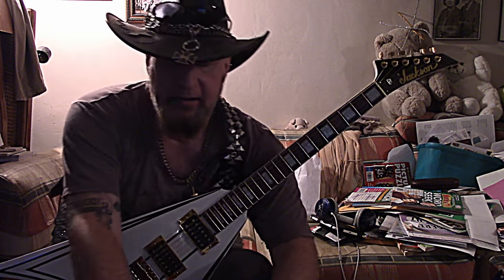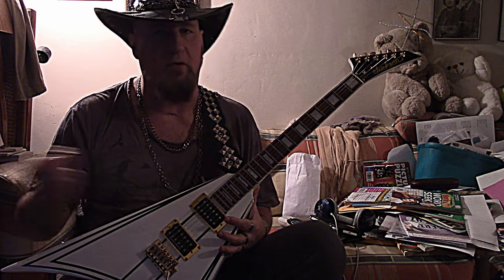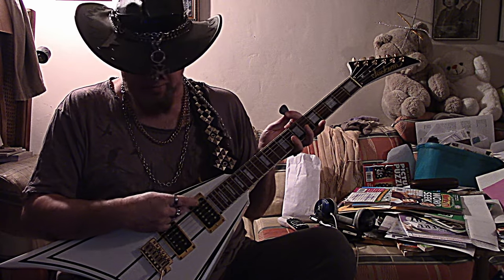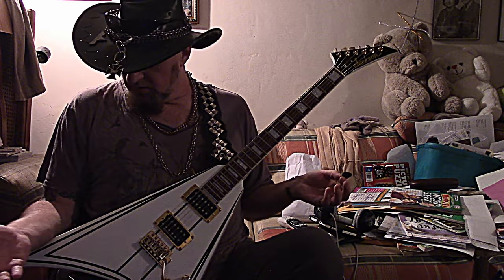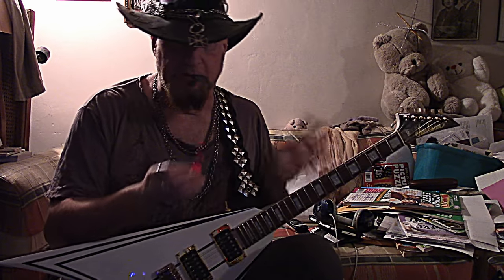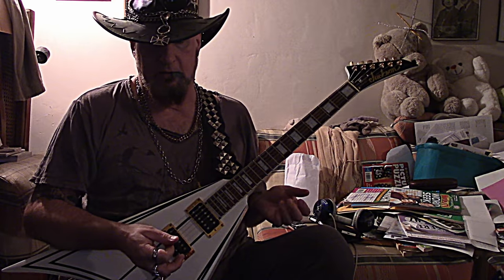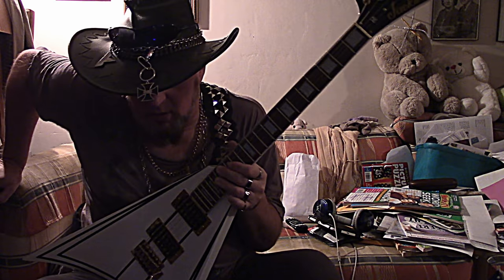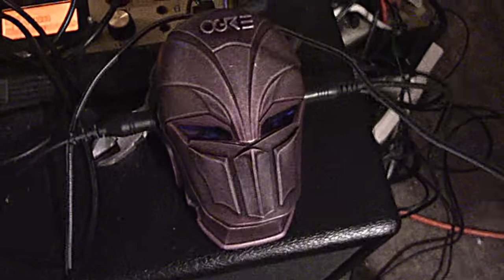Jackson Randy Rhoads Concorde (or Original Sin)w/ THE OGRE delay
This is a guitar pulled from the Concorde relic line and custom set up for me! Plus my new delay effect from OGRE effects ,with a metal mask and blue LED EYES,sounds great! Watch and COMMENT! GO TO 23:20 FOR ELECTRIFIING LICKS!
AND 25:04 FOR THE OGER ,SAY SOMETHING ABOUT IT ,NOTHING STUPID OR YOU ARE GONE! SOMEONE LEAVING STUPID UNFUNNY COMMENT ARE 1 WORD FROM BEING DELETED!